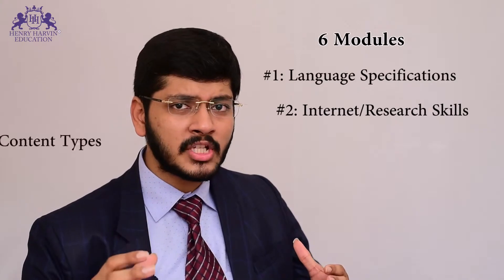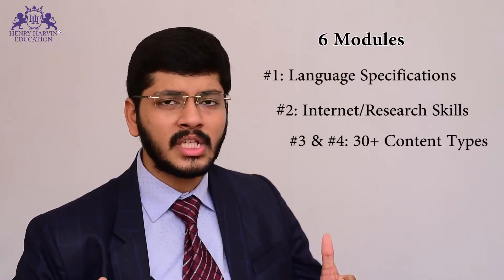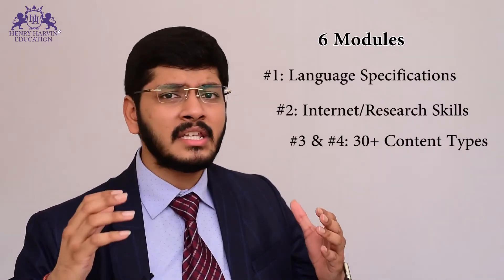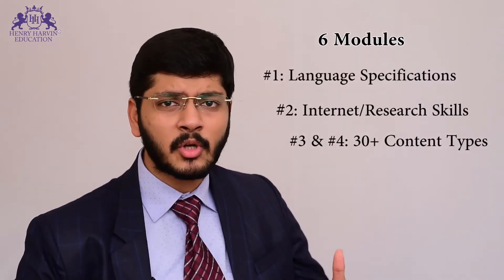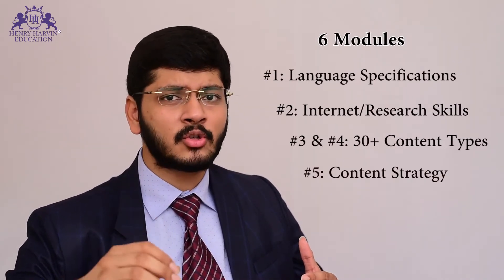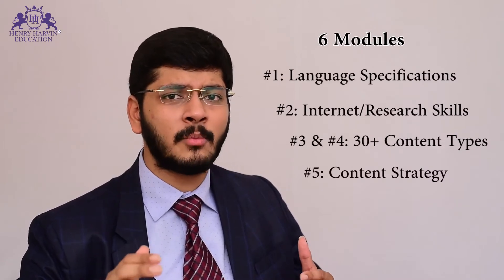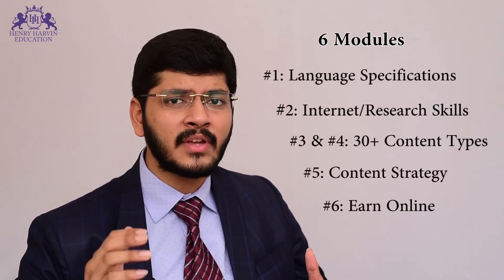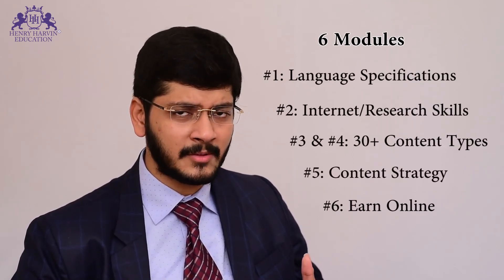Certified Digital Content Writing Course Module by Kounal Gupta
🔥Henry Harvin Content Writing course  (Use code “YOUTUBE20”)🔥

This Henry Harvin video on “Certified Digital Content Writing Course” is a complete Certified Digital Content Writing Course tutorial for beginners who want to learn Certified Digital Content Writing Course.  Consistent, engaging, and high-quality content impacts the audience more than any other technique. Content writing allows your brand to create cohesive pieces of information. Consistency, especially in brand messaging, is one of the significant factors to determine the growth and success of your business. high-quality content writing is an invaluable way to connect brands with their consumers. Content also improves audience engagement and retention. Encouraging your audience to participate in your brand and delivering useful information will ensure your customers keep coming back for more.

𝐀𝐛𝐨𝐮𝐭 𝐭𝐡𝐞 𝐂𝐨𝐮𝐫𝐬𝐞:
Henry Harvin Content Writing course certification is Ranked 1 in the industry by BNC.com.
Develop writing skills for Creative Writing, Business Writing, Technical Writing, Medical Writing, Social Media Writing, SEO Writing, Book Writing, Copywriting, and much more. Transform yourself into a Content Strategist and earn online with projects from the US & UK. The Statesman! Creative Master the creative writing skills to compose engaging Fiction, Creative Nonfiction, Drama, and Poetry that will snap a reader’s curiosity from the advent to the end of your write-up.

Key Features:
✅  Recognised Certification
✅  Integrated Curriculum
✅  Job guidance and 1-year support of Writing academy
✅  Trusted by 160+ Corporates and 60+ Colleges
✅  Become Eligible for jobs demanding a Writer’s background.